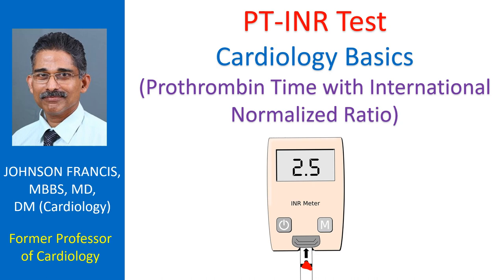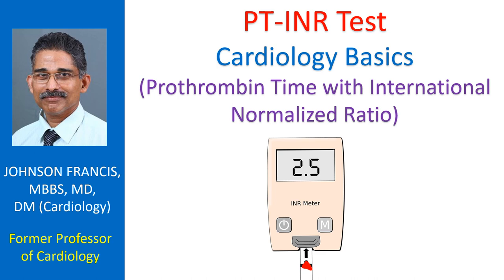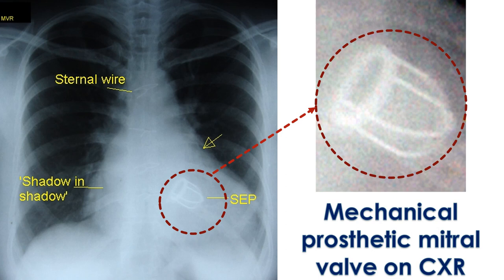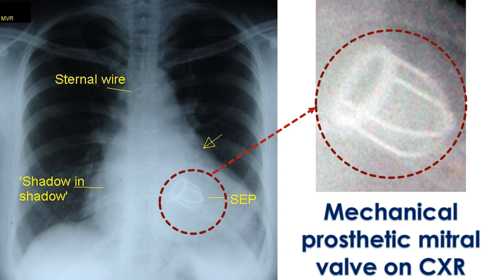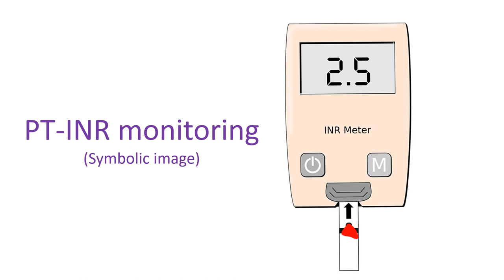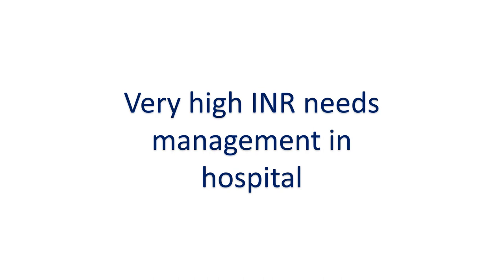What is PT INR Test? Cardiology Basics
INR is short for International Normalized Ratio of Prothrombin Time. It is also called PT-INR. INR monitoring is used to monitor the dosage of vitamin K antagonists like warfarin. Vitamin K antagonists are used for stroke prevention in atrial fibrillation as well as for deep vein thrombosis and pulmonary embolism. Non vitamin K oral anticoagulants (NOACs), also known as direct oral anticoagulants (DOACs) like dabigatran, rivaroxaban and apixaban do not need INR monitoring. Warfarin is routinely used when there is a mechanical prosthetic valve, to prevent valve thrombosis and thromboembolism. As of now, DOACs are not ideal for mechanical prosthetic valves as they have a higher thrombogenicity.